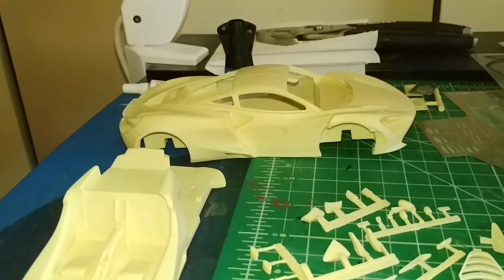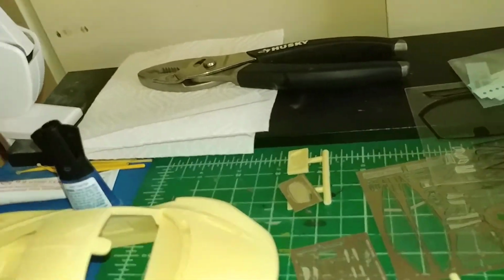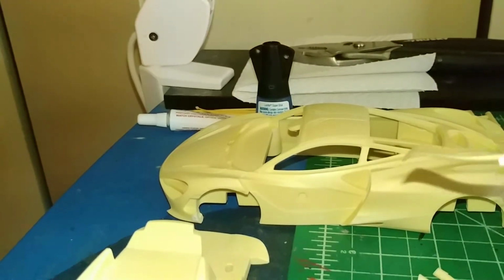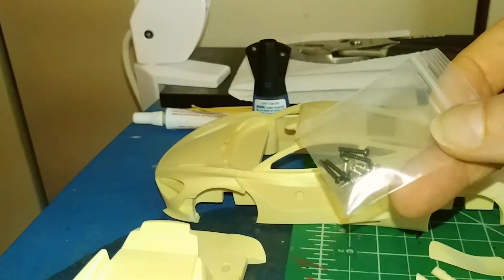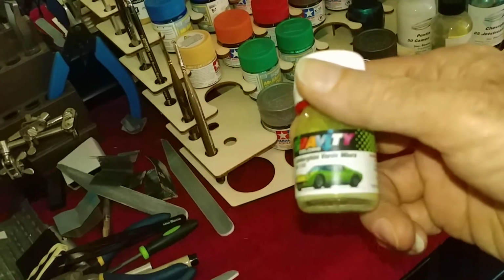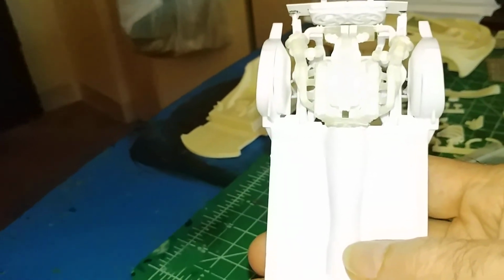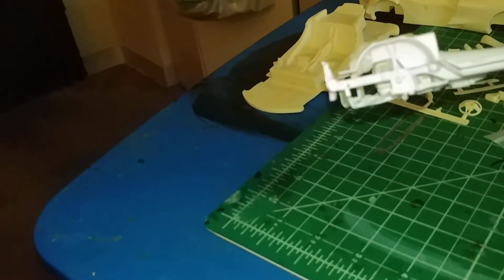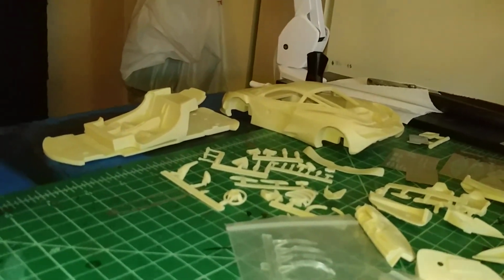Alpha models Mclaren 720s un boxing.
First full resin kit.
can anyone tell me how to change the thumbnail?